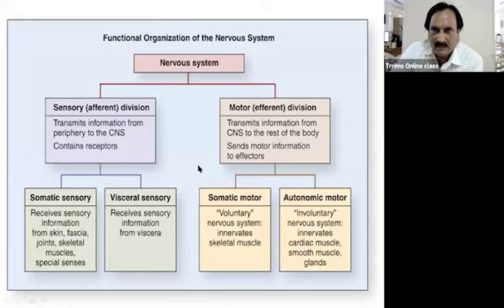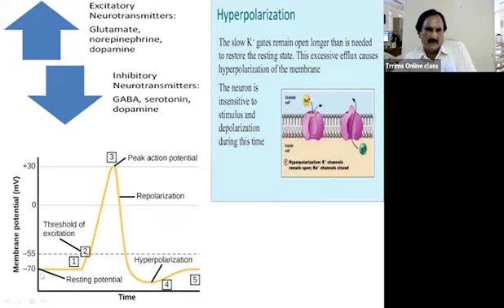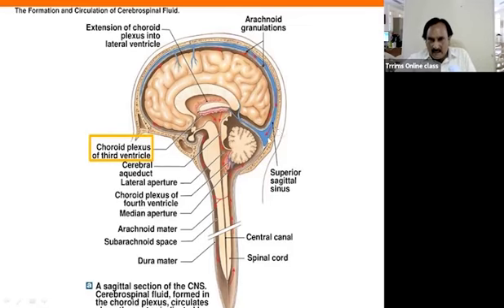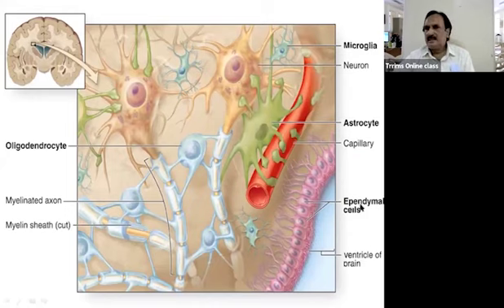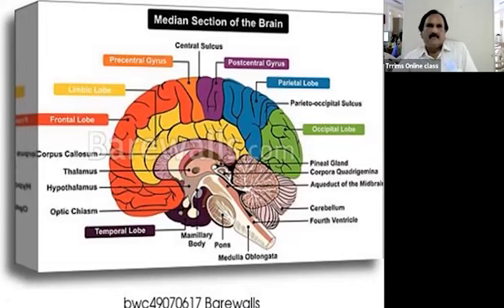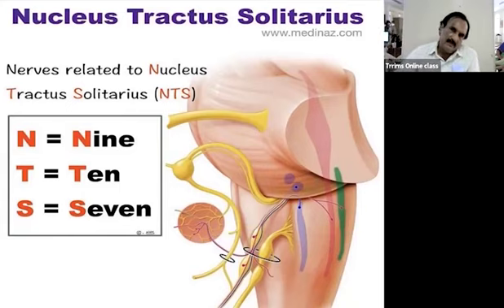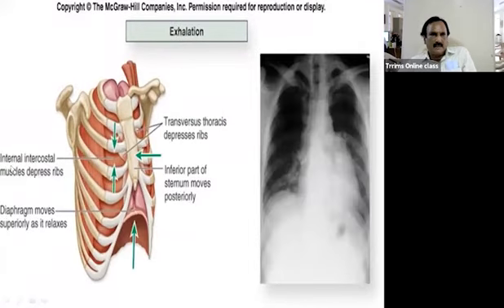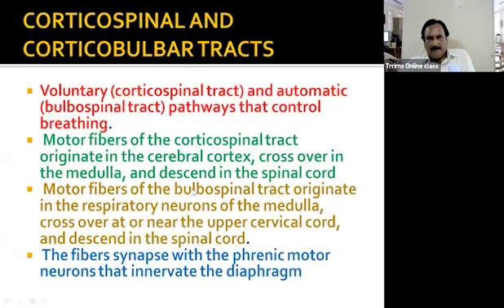Neural Control Of Respiration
Dr B S Rao TRRIMS, presented lecture on Neural Control Of Respiration